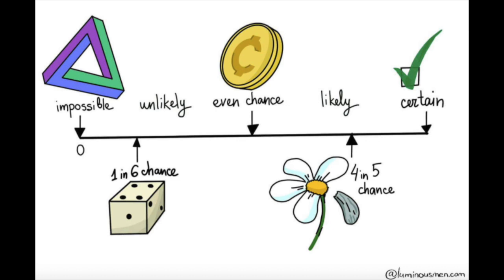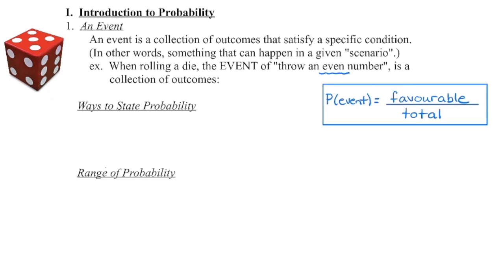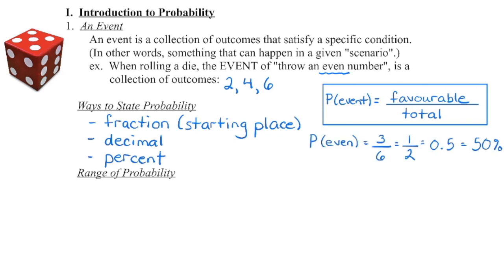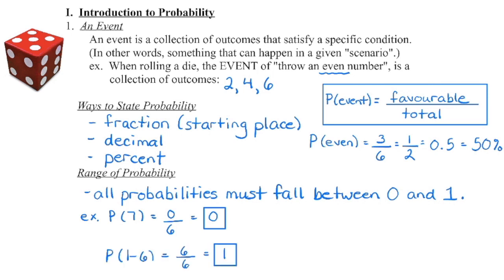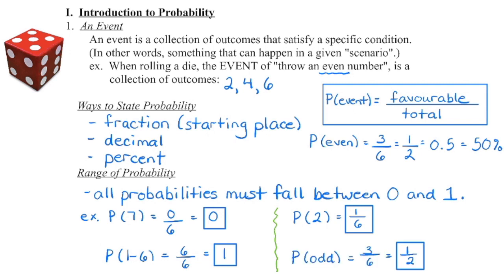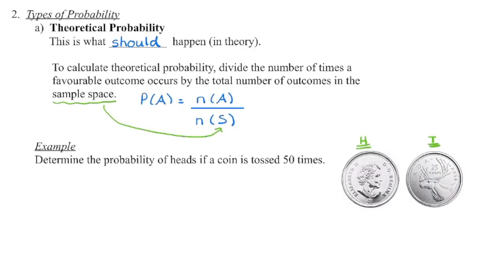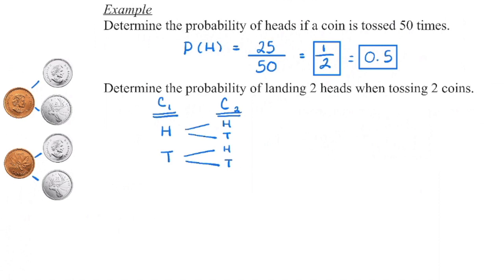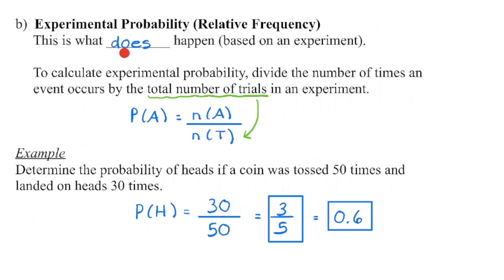Math 30-2: Introduction to Probability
1.  Introduction:  00:00
2.  Determine probability:  00:27
3.  Ways to state probability:  01:11
4.  Range of probability:  01:48
5.  Types of probability:
      a)  Theoretical:  03:00
            i)  Example - flipping two coins (tree diagram):  03:47
      b)  Experimental:  04:41